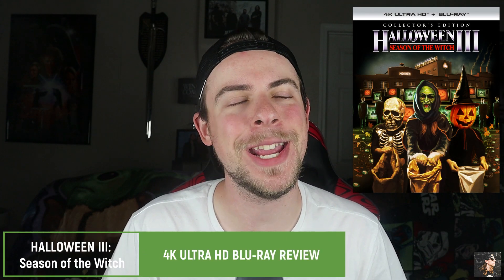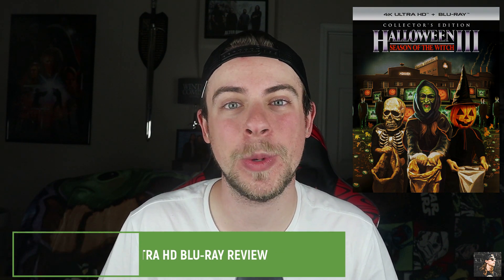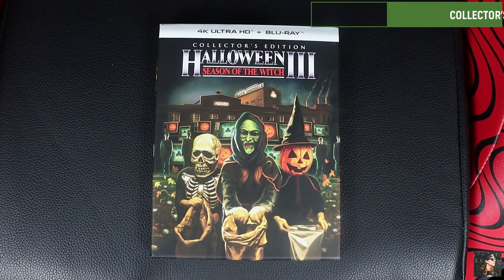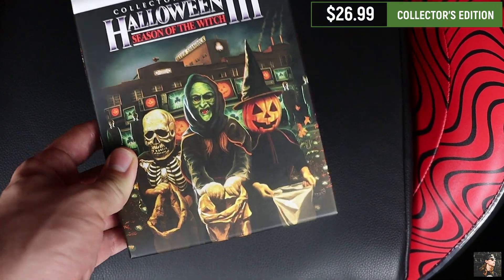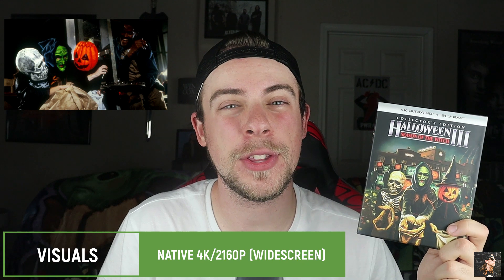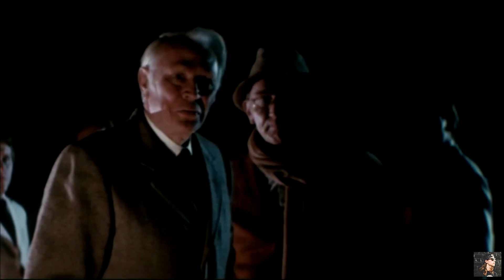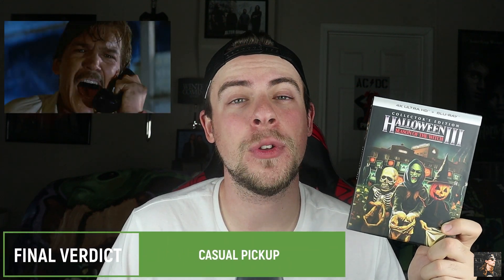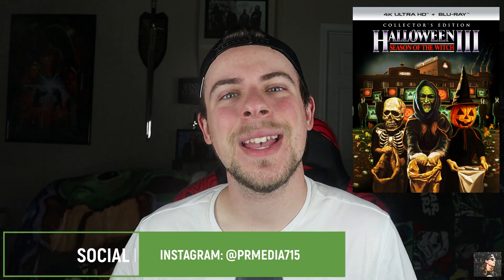Halloween III: Season of the Witch (Shout Factory Collector's Edition) 4K Ultra HD Blu-ray REVIEW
Here I review the brand new 4K Ultra HD Blu-ray Shout Factory Collector's Edition of "Halloween III: Season of the Witch." Is this cult classic worth a watch in UHD? Let's find out...